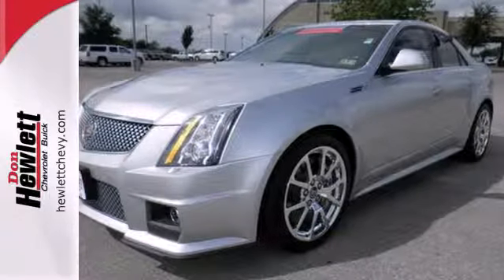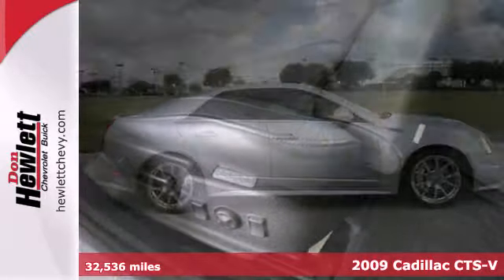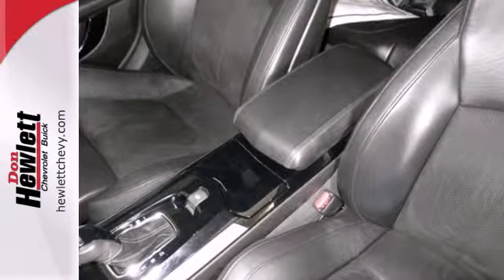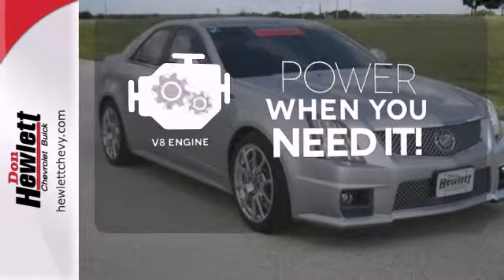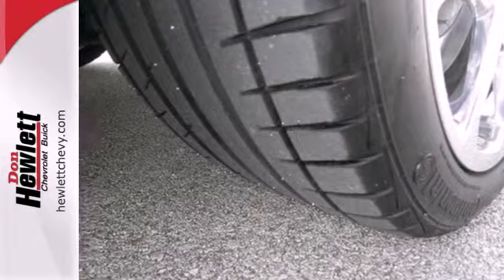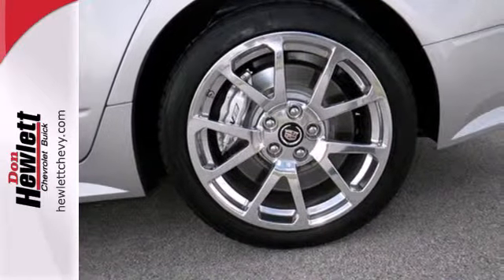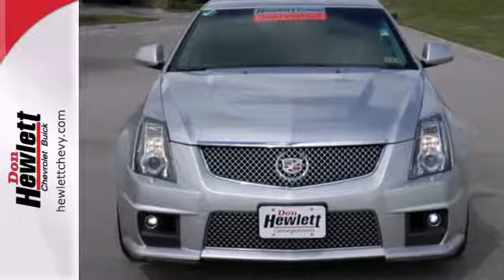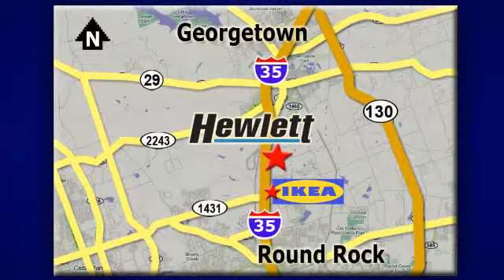2009 Cadillac CTS-V Austin Round-Rock Georgetown, TX P163735 - SOLD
Year: 2009
Make: Cadillac
Model: CTS-V
Trim: BASE
Engine: 6.2L V8
Transmission: Automatic 6-Speed
Color: Silver
Interior: Black
Mileage: 32536
Stock #: P163735